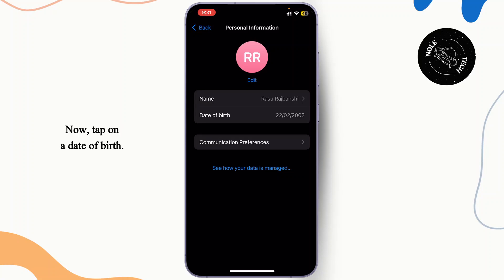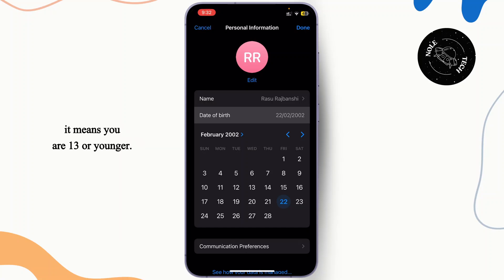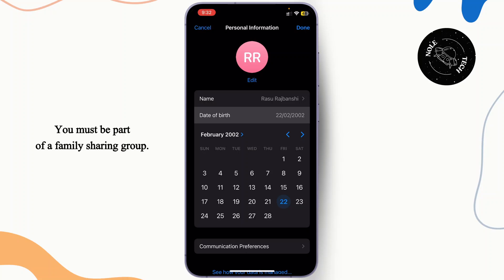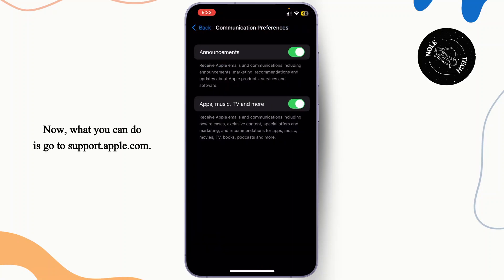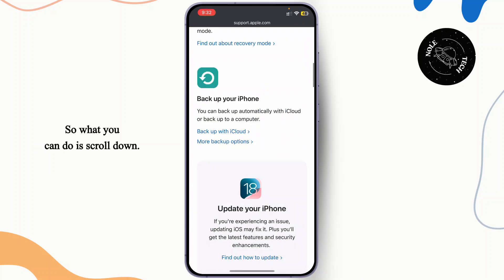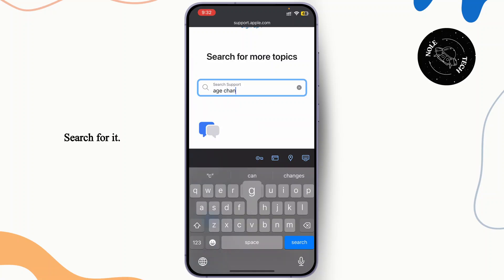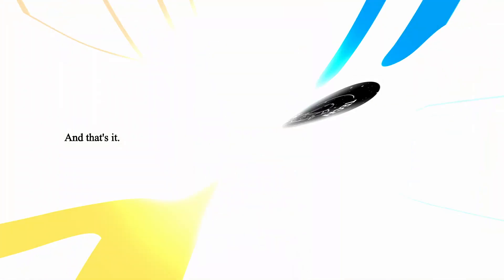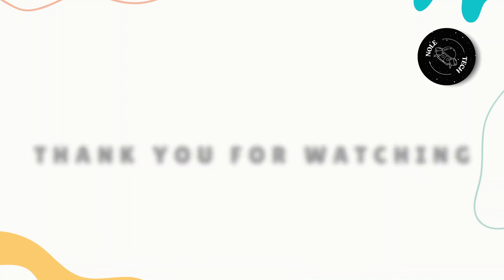How to Request Age Change on Apple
Learn how to request an age change on Apple in this easy-to-follow tutorial. Whether you're updating your Apple ID's date of birth or adjusting account details on your iPhone or iPad, we've got step-by-step guidance to help you out!

In this video, you'll discover how to request an age change on Apple. You'll also learn how to change your Apple ID's date of birth on iPhone and iPad effectively.

Timestamps:
0:00 Introduction
0:20 Step 1: Accessing Apple ID Settings
0:45 Step 2: Updating Date of Birth
1:15 Step 3: Confirming Changes